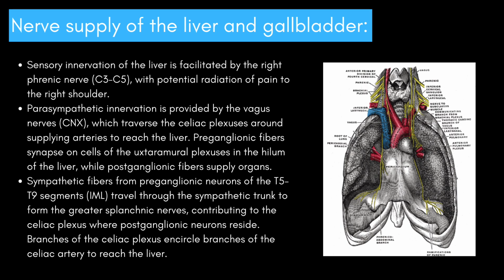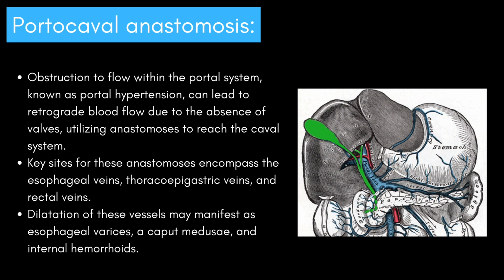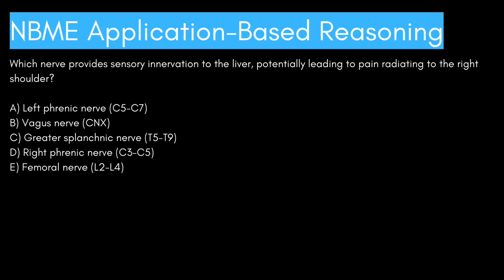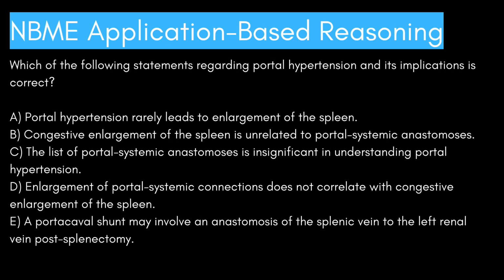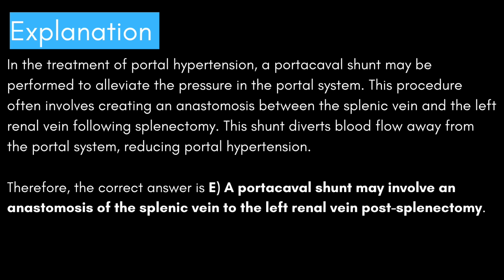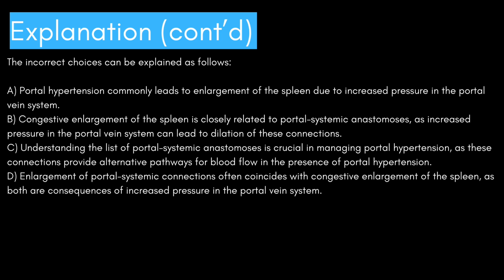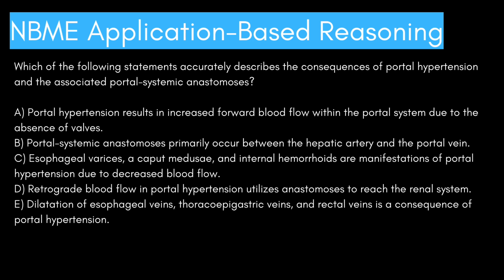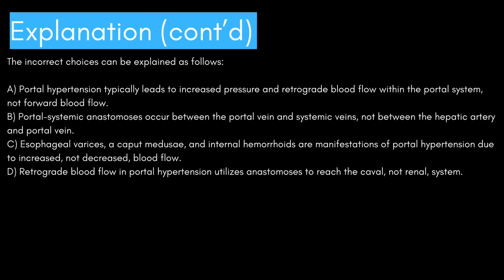High Yield Anatomy Review Part 32 (USMLE Step 1, NBME CBSE, and NBME CAS)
Welcome to the thirty-second part of my High Yield Anatomy series! In this comprehensive review, I delve into crucial topics that are essential for success in USMLE Step 1, NBME CBSE, and NBME CAS exams.

🧠 Topics Covered:
Nerve Supply of the Liver and Gallbladder: Embark on a journey through the intricate nerve supply pathways of the liver and gallbladder. Delve into the anatomy, function, and clinical relevance of these neural connections, gaining a comprehensive understanding of their role in hepatic and biliary physiology.

Portal Hypertension: Explore the pathophysiology and clinical implications of portal hypertension, a common condition with far-reaching consequences. Uncover the mechanisms underlying elevated portal pressure and its impact on systemic circulation, as well as the associated complications and management strategies.

Portocaval Anastomosis: Navigate through the intricate network of portocaval anastomoses, elucidating their anatomical significance and physiological implications. Gain insights into the collateral circulation pathways that develop in response to portal hypertension, understanding how these connections play a crucial role in maintaining circulatory homeostasis.